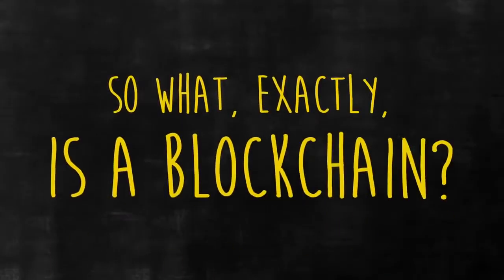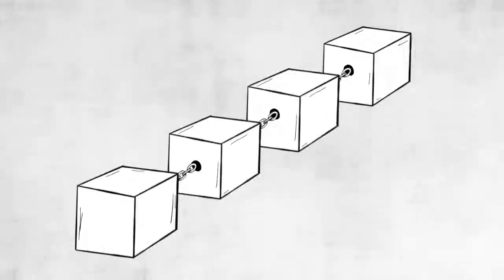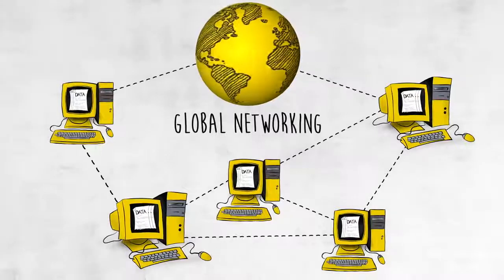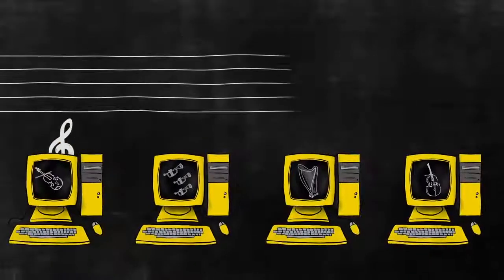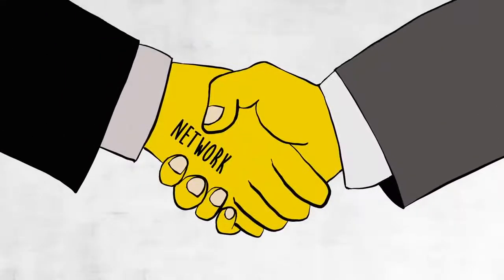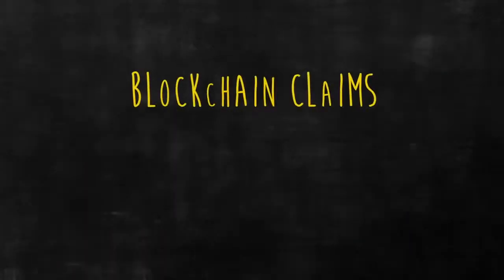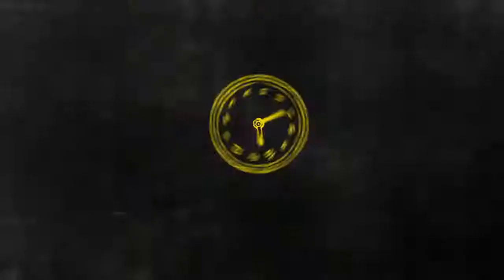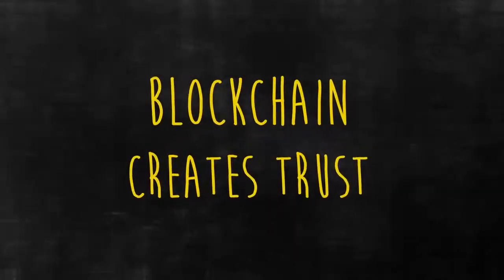Explain what is Blockchain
hello welcome back again to my Channel in this video i will share about Blockchain Technology

Blockchain, sometimes referred to as Distributed Ledger Technology (DLT), makes the history of any digital asset unalterable and transparent through the use of decentralization and cryptographic hashing.

A simple analogy for understanding blockchain technology is a Google Doc. When we create a document and share it with a group of people, the document is distributed instead of copied or transferred. This creates a decentralized distribution chain that gives everyone access to the document at the same time. No one is locked out awaiting changes from another party, while all modifications to the doc are being recorded in real-time, making changes completely transparent.

Of course, blockchain is more complicated than a Google Doc, but the analogy is apt because it illustrates three critical ideas of the technology:

BLOCKCHAIN EXPLAINED: A QUICK OVERVIEW

A blockchain is a database that stores encrypted blocks of data then chains them together to form a chronological single-source-of-truth for the data

Digital assets are distributed instead of copied or transferred, creating an immutable record of an asset

The asset is decentralized, allowing full real-time access and transparency to the public

A transparent ledger of changes preserves integrity of the document, which creates trust in the asset.

Blockchain’s inherent security measures and public ledger make it a prime technology for almost every single sector

Blockchain is an especially promising and revolutionary technology because it helps reduce risk, stamps out fraud and brings transparency in a scalable way for myriad uses.